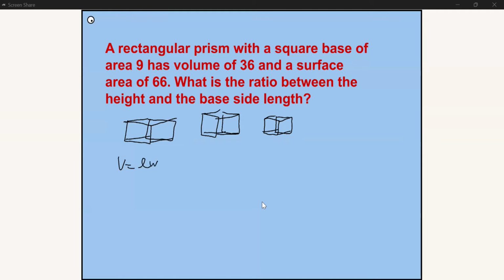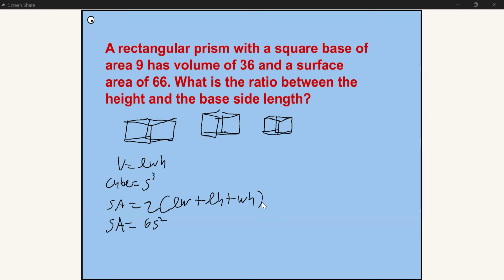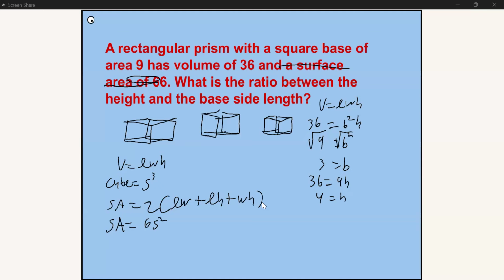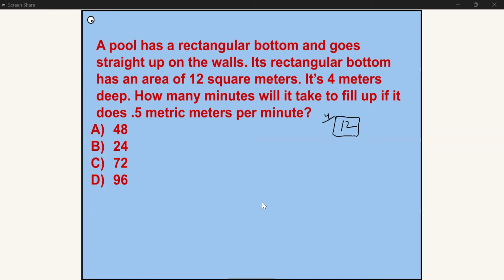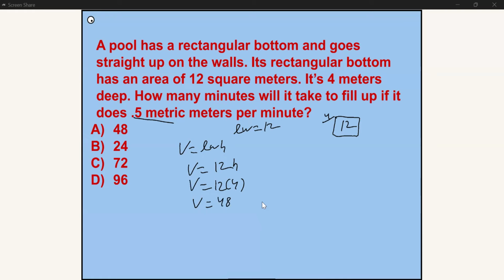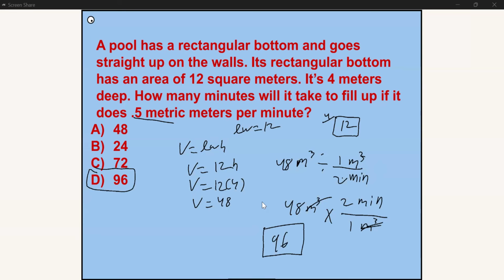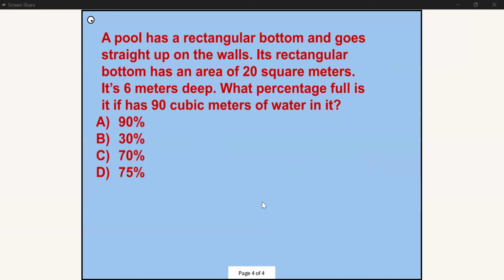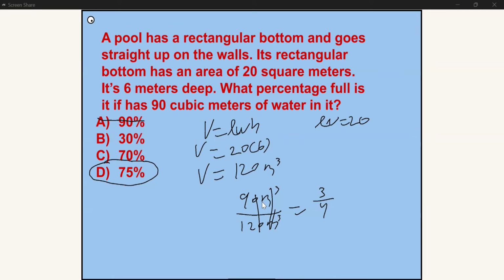Can You Solve These Rectangular Prism Questions? DSAT Math, With Explanations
These questions focus on volume of rectangular prisms. They're easier than the usual questions, but still good examples of what you might see on the SAT. Look for ways to make the question faster and easier to save you more time. If you can do each under one minute, you're in a good place.

00:00 Introduction
01:51 Question 1
03:55 Question 2
06:54 Question 3